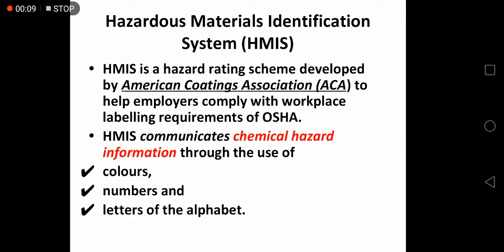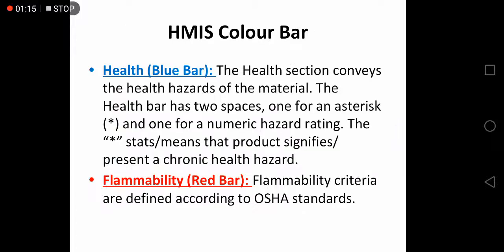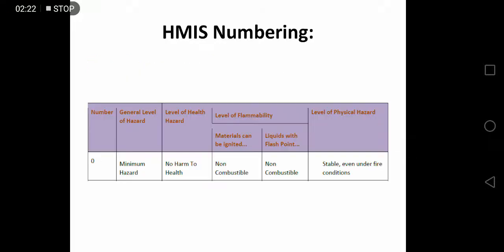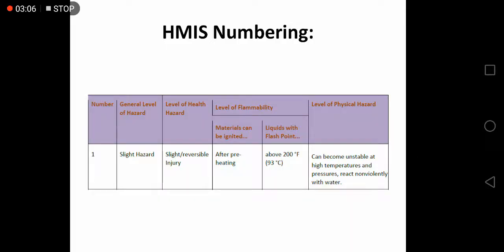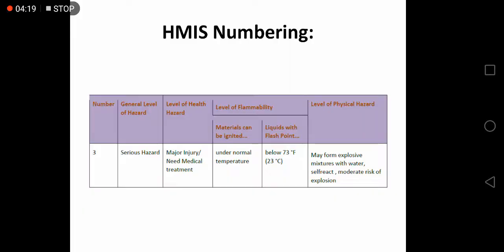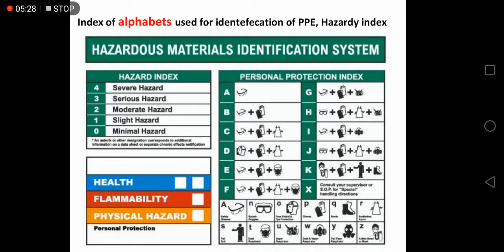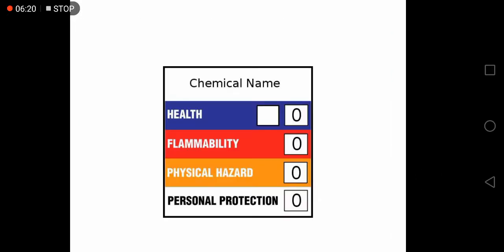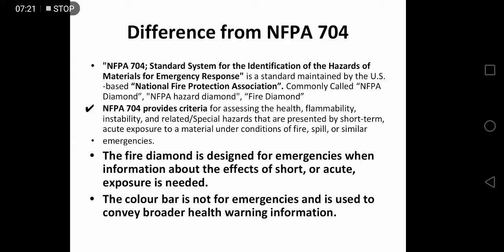HMIS, Hazardous Meterials Identification System